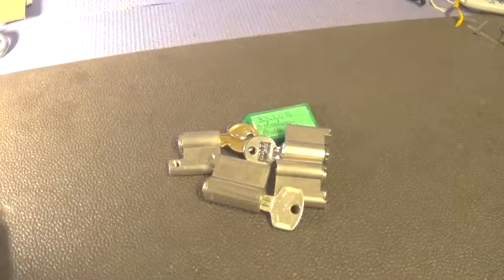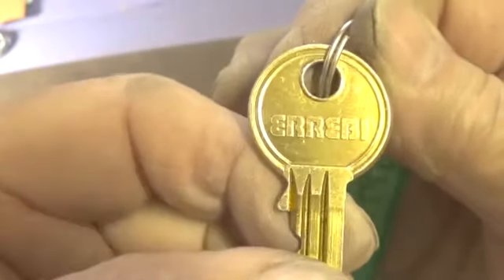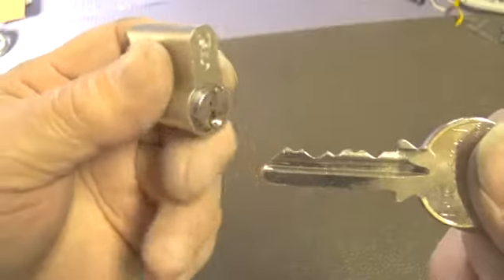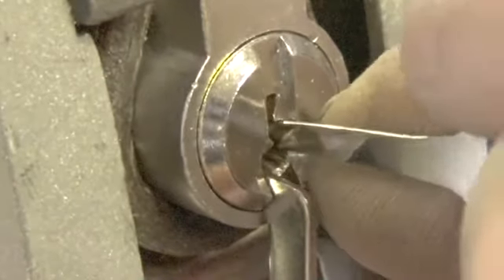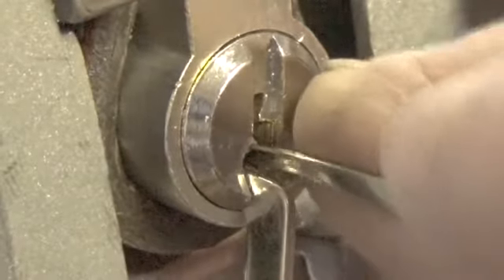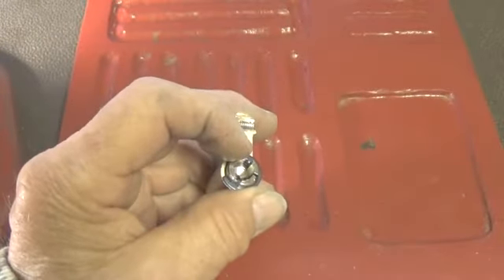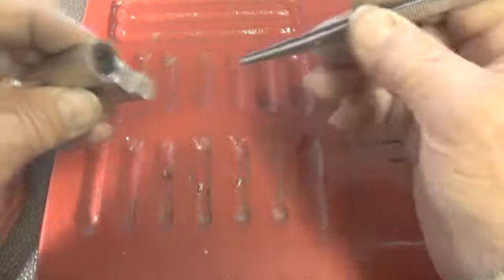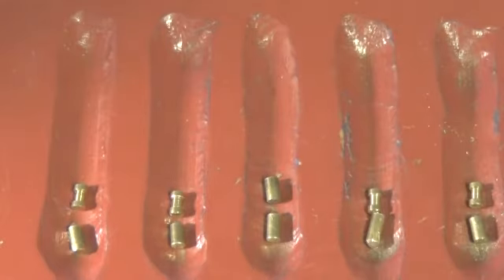(412) Locks from Potti314 - ISEO SPP"D and Gutted